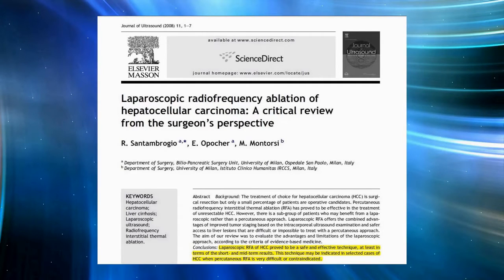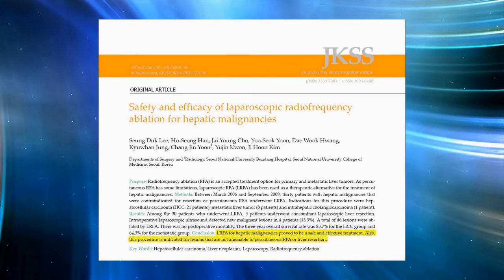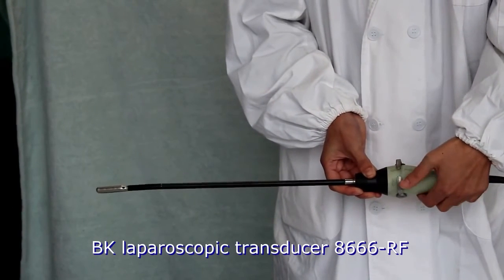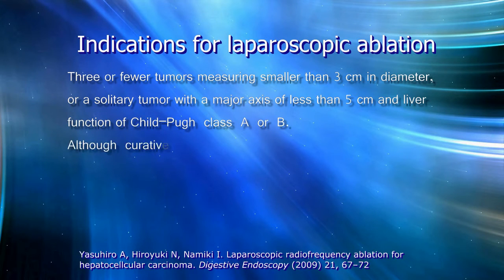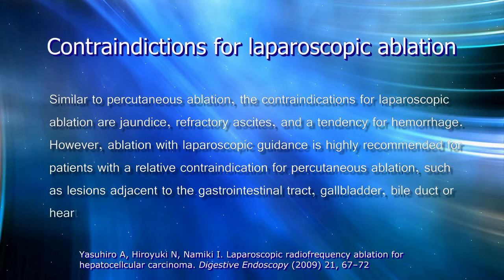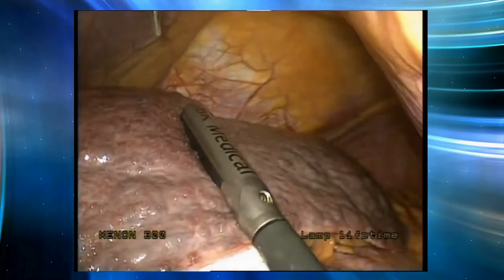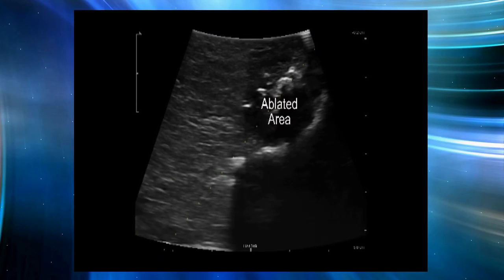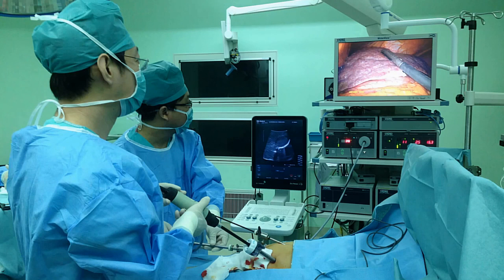Laparoscopic Ultrasound Guided Tumor Ablation